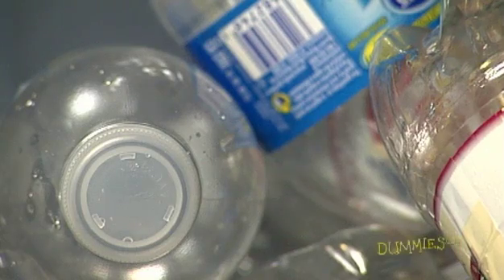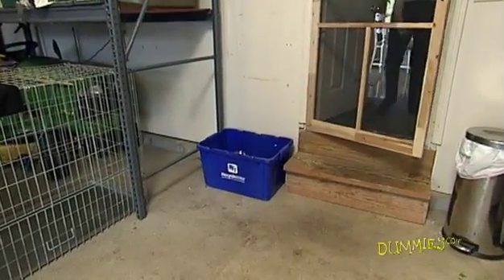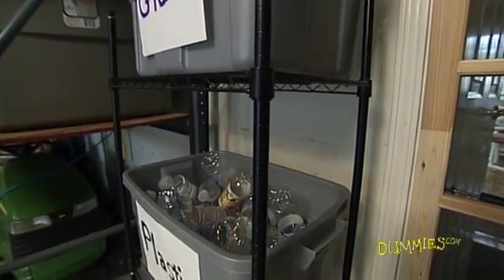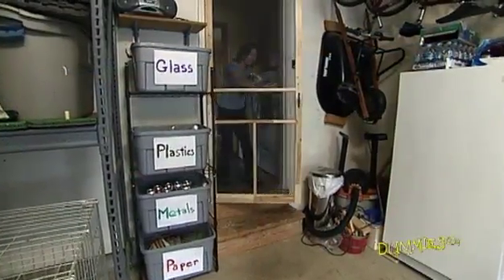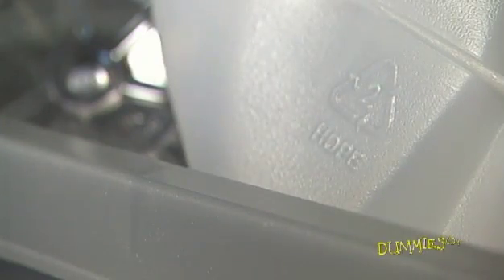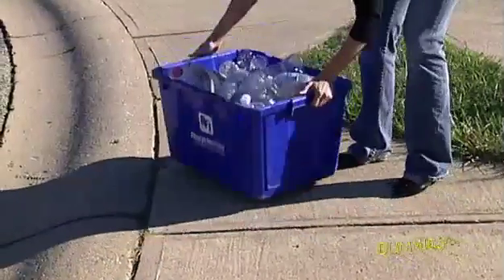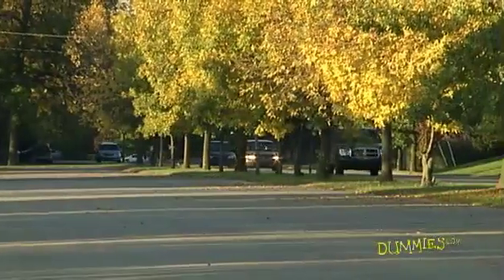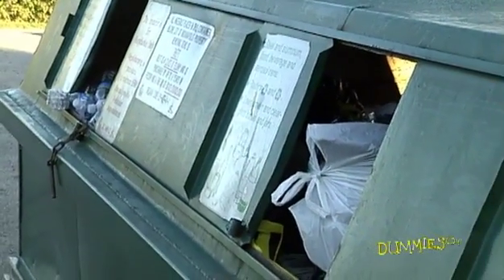How to Create and Maintain a Home Recycling Center For Dummies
Sorting and storing your recyclable glass, plastics, metals, and paper can be part of your green living plans. This video shares some ideas about how and where to stash your trash in your home or apartment for eco-friendly recycling.